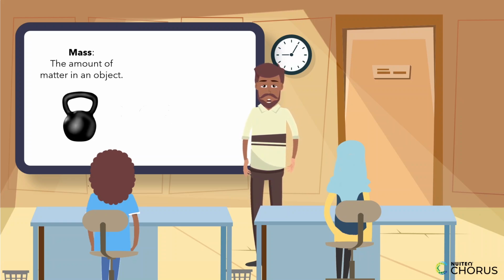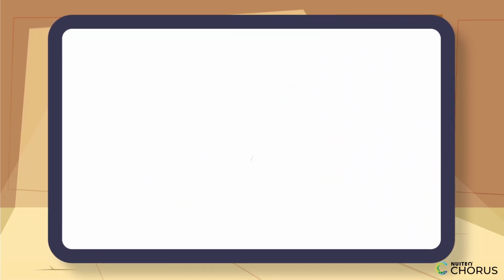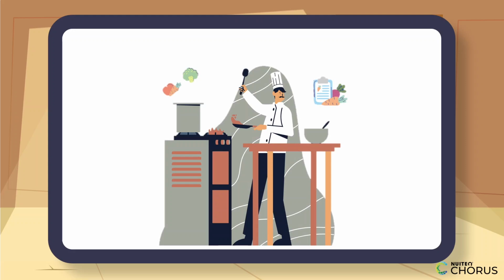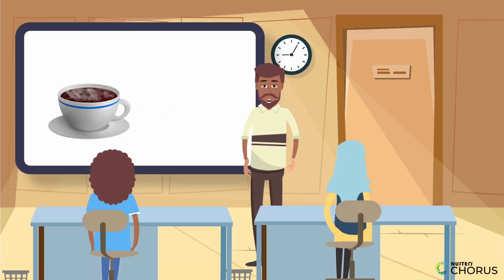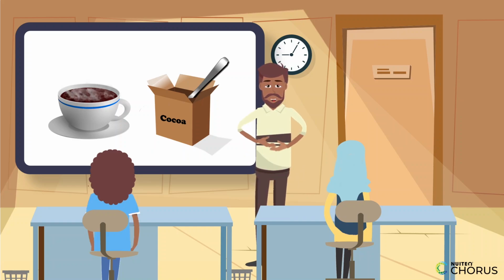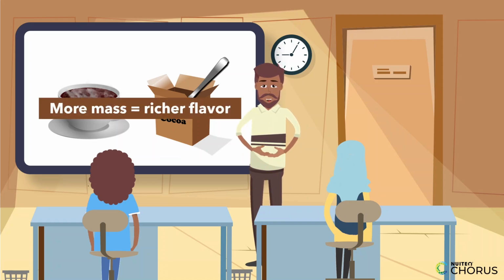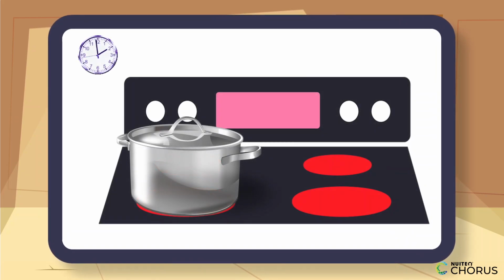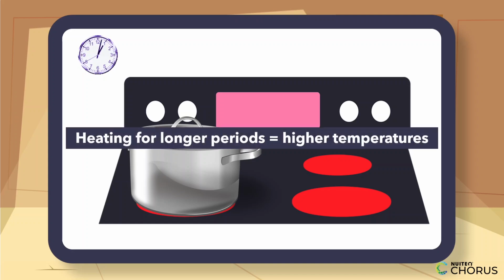Exploring Mass and Temperature Change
How do mass and temperature change affect situations like cooking and how warm our houses are? In this educational video, students will learn what mass is and what temperature change entails.

This video is part of a broader lesson plan that is aligned with Next Generation Science Standard MS-PS3-4: "Plan an investigation to determine the relationships among the energy transferred, the type of matter, the mass, and the change in the average kinetic energy of the particles as measured by the temperature of the sample."

Please visit Chorus.nuiteq.com to access the complete lesson plan, a fun educational game and other supplemental materials.